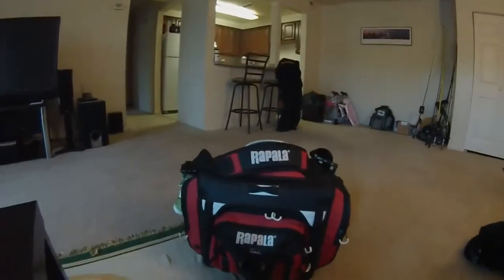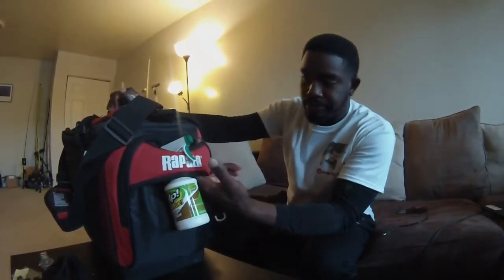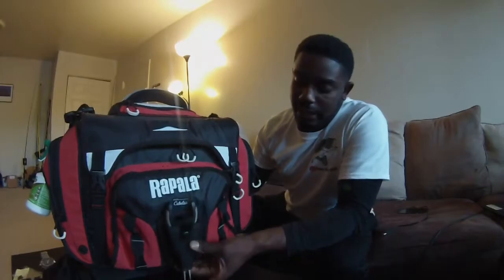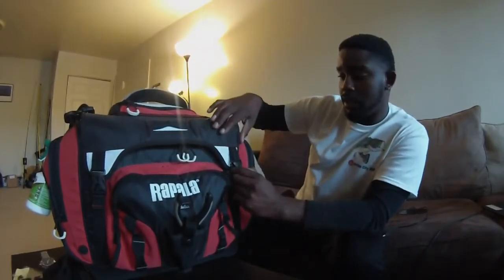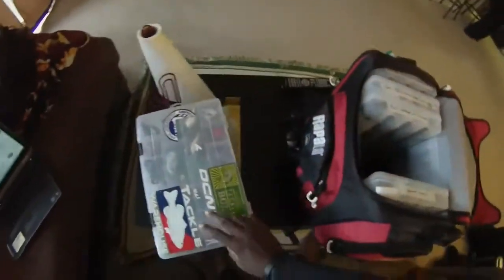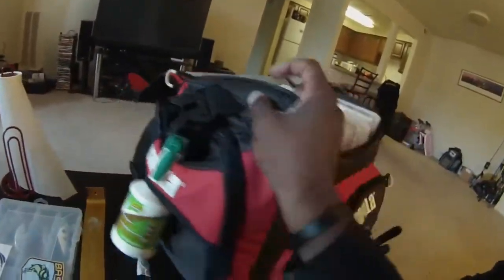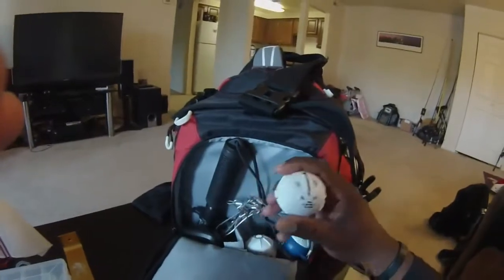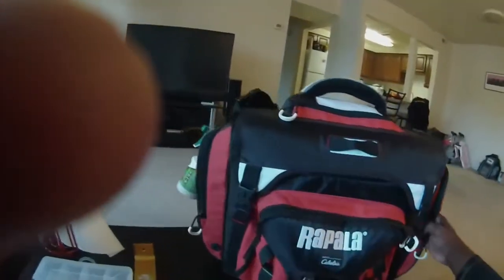Rapala Tackle Bag Review (Cabela's)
Rapala Tackle Bag sold at Cabela's and on Ebay , Retails for 99.99 comes with seven 3700 series tackle boxes, excellent for the tournament co-angler